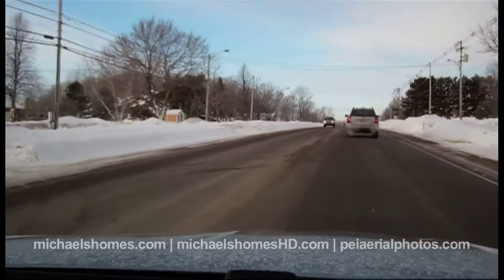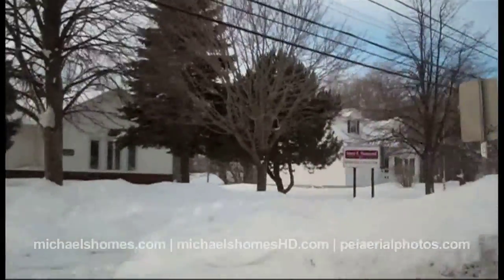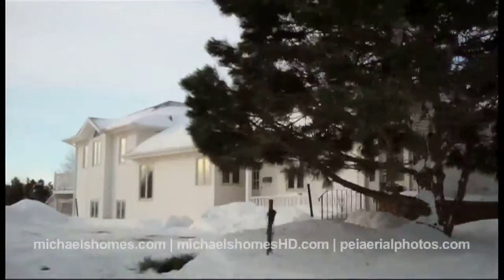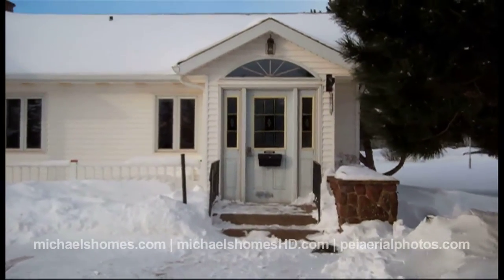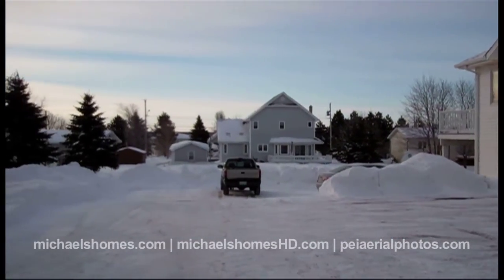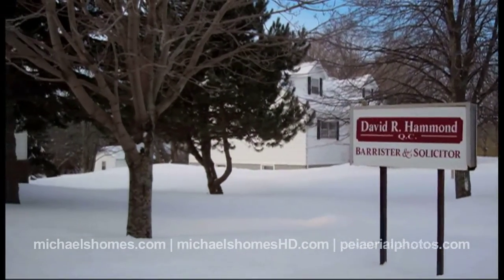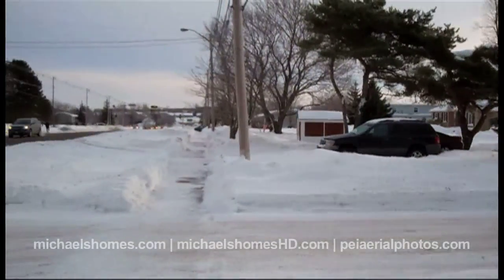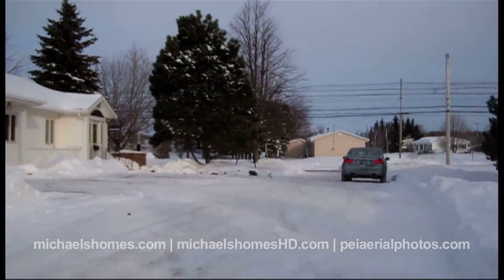(SOLD) Summerside Prince Edward Island Real Estate 740 Water E. Office & Living Quarters Flip MinoHD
SOLD!
| Call Toll Free 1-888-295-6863.  Prince Edward Island Real Estate Travel, Tourism, Vacations, Rentals, Retirement, Lobster, Boating, and more.  If you are on Prince Edward Island visiting or here to purchase PEI Waterfront, Oceanfront, Acreage, Land, Lots, Recreational, Development, Residential, Farm, Apartments, Commercial Real Estate or Retirement Real Estate contact Michael Poczynek now.  If you have always wanted to own PEI waterfront & water view real estate and couldn't afford it, now is your chance.  This is 740 Water Street East, Summerside.  A complete office and living quarters.  Located in Summerside, 45 minutes west of Charlottetown, 20 minutes west of the Confederation Bridge in Borden, 10 minutes from Kensington This video was done by Michael Poczynek from Century 21 Northumberland in Summerside, Prince Edward Island, Canada.  Michael specializes in oceanfront, waterfront, land, recreation, income, and development properties in Prince Edward Island including Summerside, Charlottetown, Cavendish, Rustico (home of the best Lobster), North Cape (Windmills) Kensington, Anne of Green Gables, Hunter River, Souris, and more. Also be sure to check out Prince Edward Island's largest collection of Aerial Photos Make sure you join my mailing list Camera used is a Flip Mino HD - made for a great test.  Used Final Cut Pro for editing.